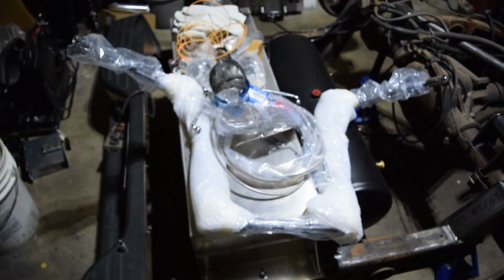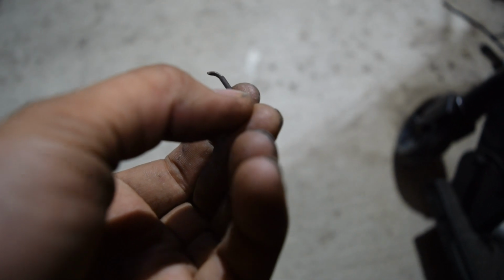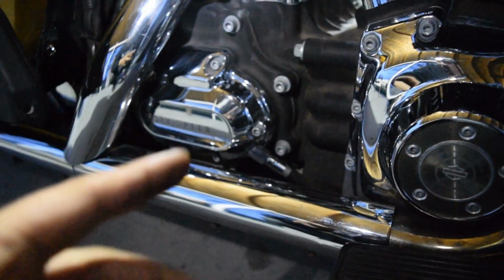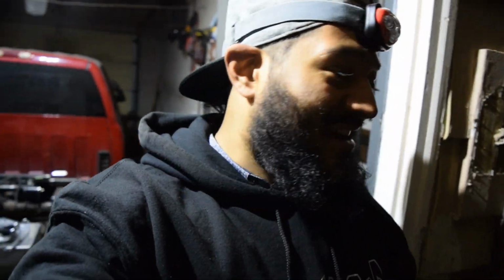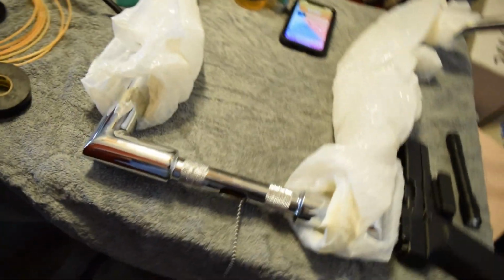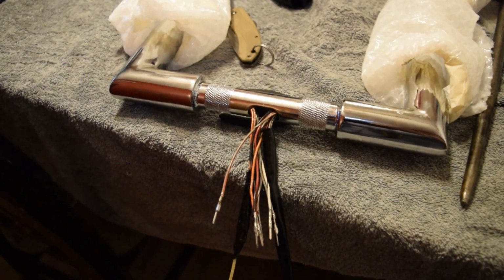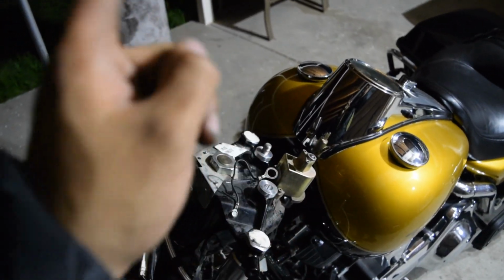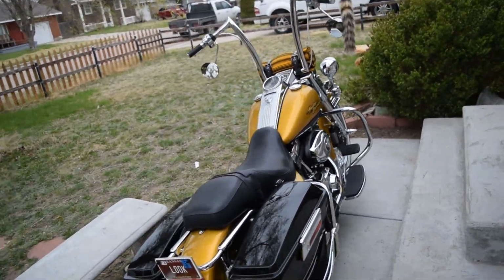18" Factory 47 Maddogger Handlebar Install!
Today on CGOD VLOGS, we're going to be slapping on a set of Factory 47 18" handlebars I ordered through CMC-Motorsports.com Enjoy!